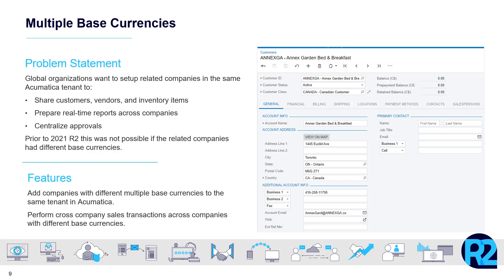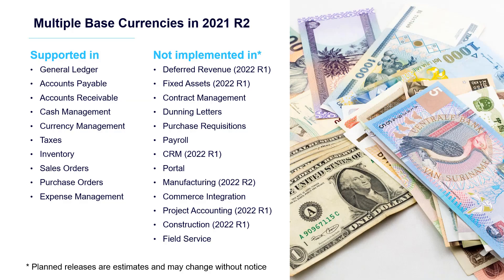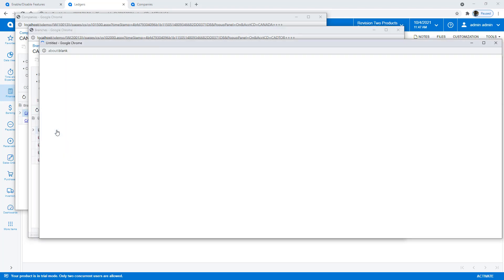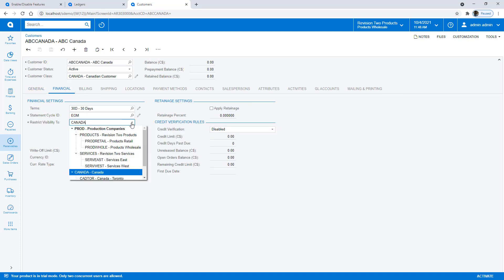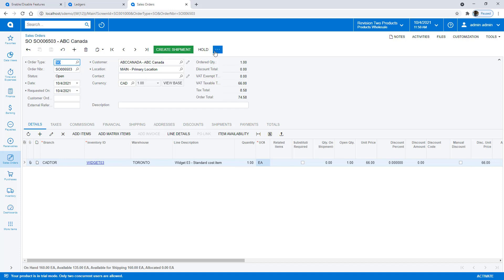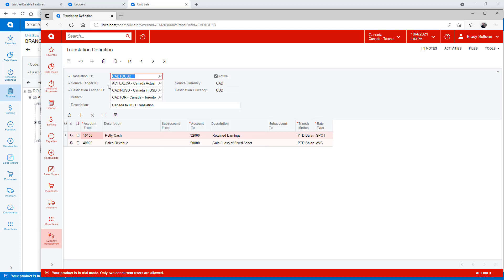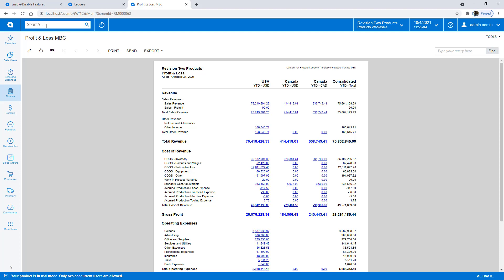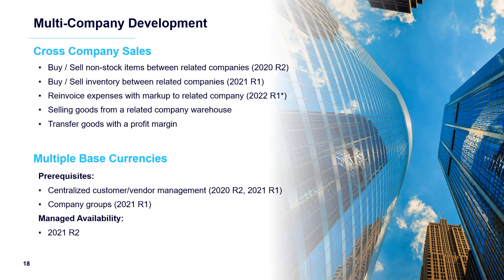Related company transactions in different countries in Acumatica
Acumatica 2021 R2 includes the ability to have multiple related companies in different countries within the same company structure. This part of multiple base currencies.
This allows you to share customers, vendors, inventory items, and get real-time consolidated reporting across your related entities.
In this demo I introduce the concepts and show some examples.